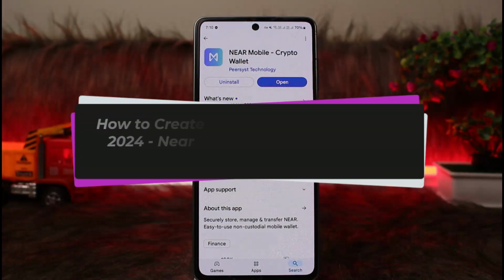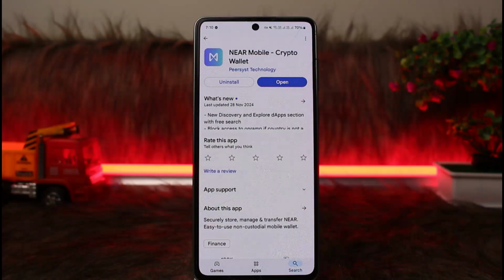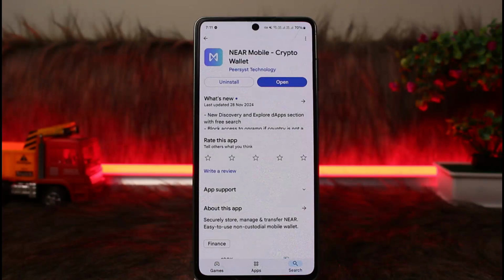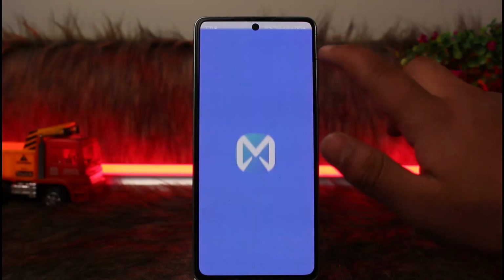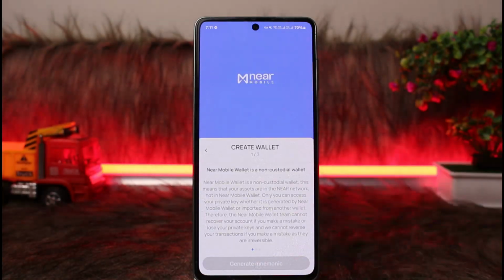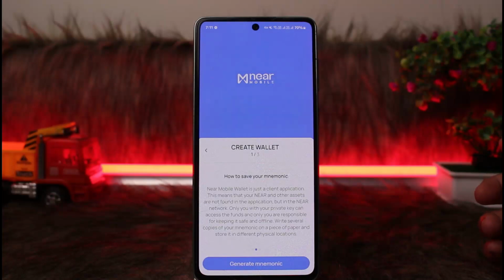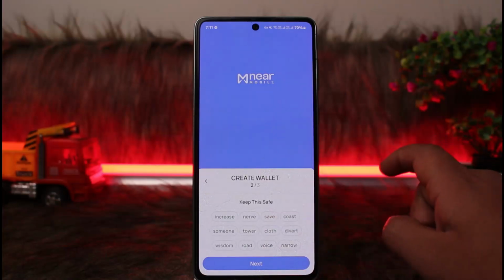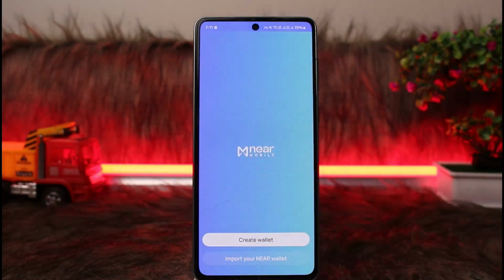How to Create New Near Wallet Account 2025 - Near Wallet Sign Up & Account Registration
If you want to sign up or create a new wallet on the NEAR Mobile crypto wallet, this step-by-step guide will help you complete the process easily. NEAR Wallet is a non-custodial crypto wallet that allows you to securely store, send, and receive NEAR tokens while maintaining full control over your private keys. To begin, download the NEAR Mobile Wallet app from the Google Play Store or Apple App Store by searching for "NEAR Mobile." Once the app is installed, open it, and you will see two options: 'Import Wallet' for existing users and 'Create Wallet' for new users. Since you're creating a new wallet, tap on 'Create Wallet.'

Before proceeding, NEAR Wallet will display an important message explaining that it is a non-custodial wallet, meaning you are responsible for securing your private keys. Tap on 'Generate Mnemonic' to create your unique recovery phrase. This phrase is crucial for account recovery, so make sure to write it down and store it in a secure location. Never share your recovery phrase with anyone, as it grants full access to your wallet. After noting down the phrase, tap 'Next' and follow the on-screen instructions to confirm your recovery phrase. Once confirmed, your new NEAR Wallet will be successfully created.

After setting up your wallet, it is recommended to back up your recovery phrase again to ensure you can regain access to your funds if needed. You can now start using your NEAR Wallet to send, receive, and manage NEAR tokens securely. If you need to recover your account in the future, simply use the recovery phrase during the login process.

Timestamps:
0:00 Introduction
0:10 Downloading the NEAR Mobile Wallet app
0:27 Opening the app and selecting 'Create Wallet'
0:39 Understanding non-custodial wallets
0:46 Generating the recovery phrase (mnemonic)
1:00 Writing down and securing the recovery phrase
1:11 Confirming the recovery phrase
1:20 Completing wallet creation
1:30 Backing up the wallet for future access
1:45 Conclusion